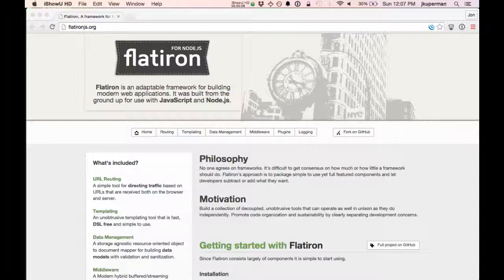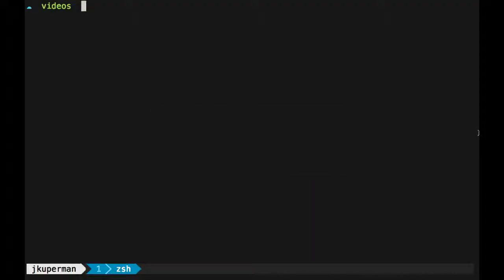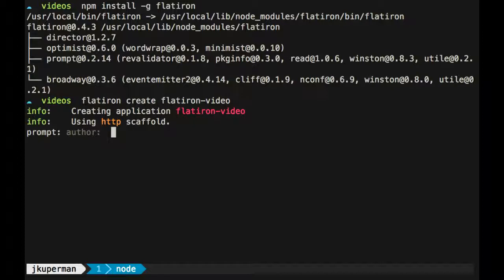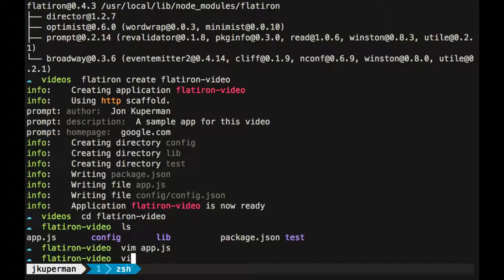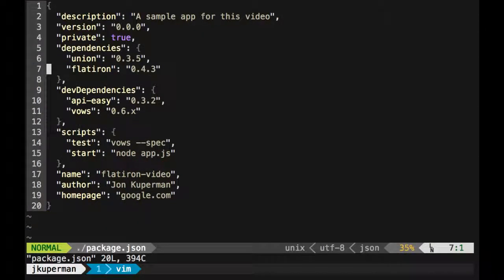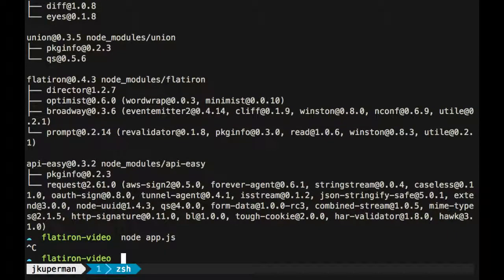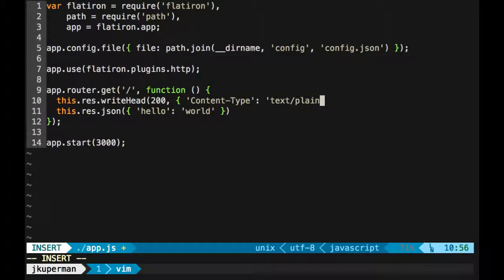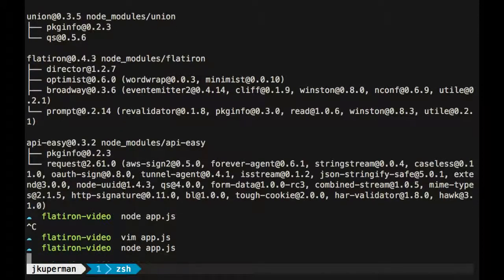Getting started with Flatiron JS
Building a basic app with Flatiron JS